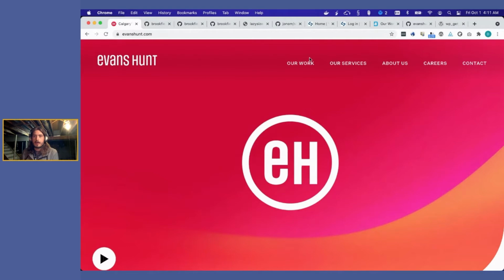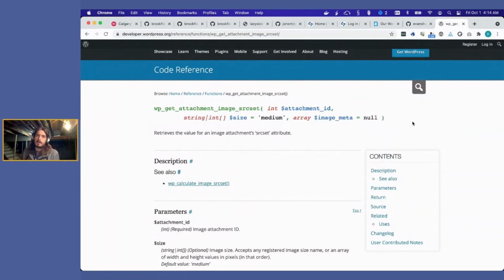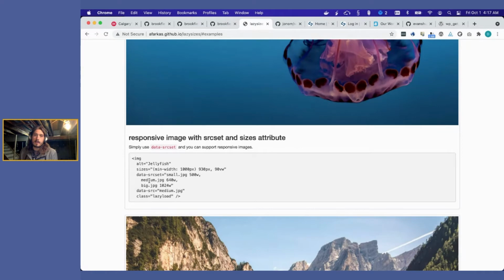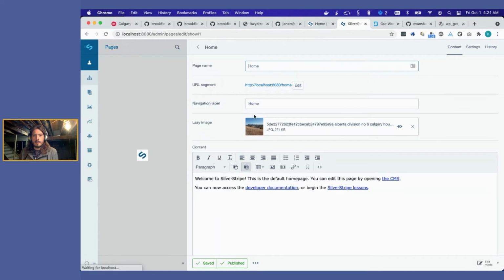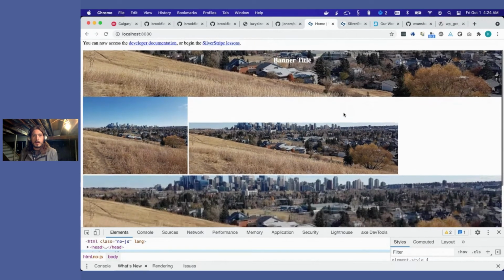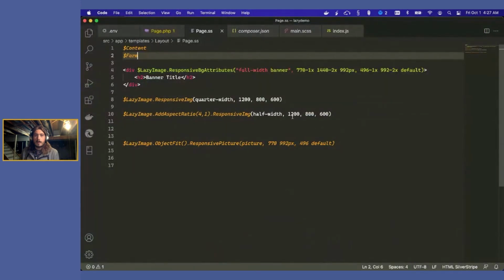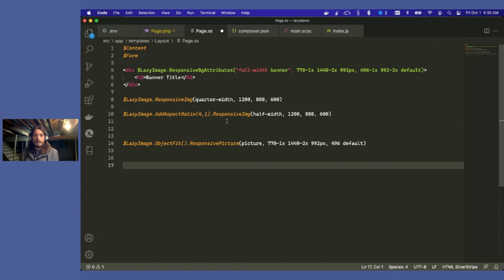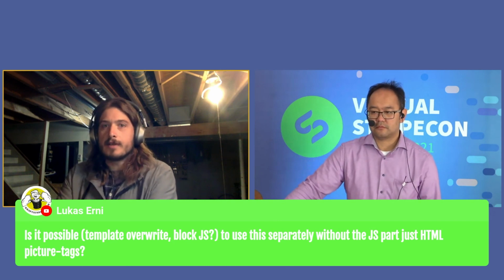LazyFocusFit - A SilverStripe module - Virtual Stripecon EU 2021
Lightning Talk: LazyFocusFit - A SilverStripe module with template methods to quickly make use of FocusPoint, LazySizes and object-fit.

Dave Toews, Evans Hunt, CA